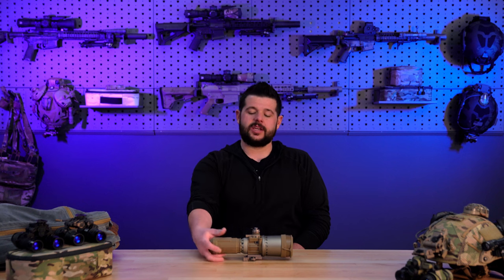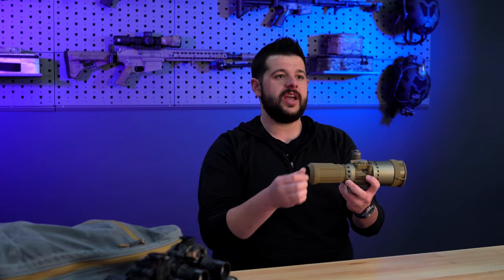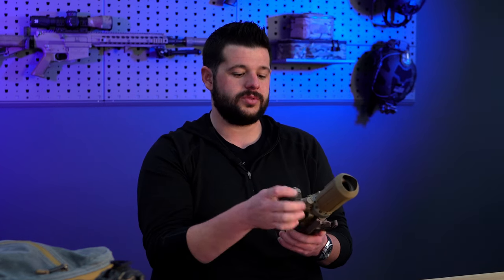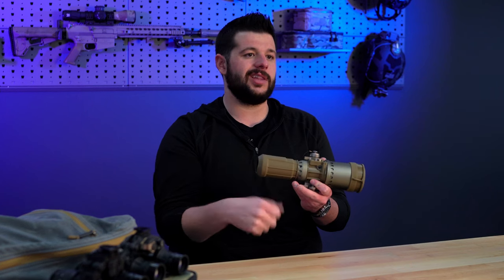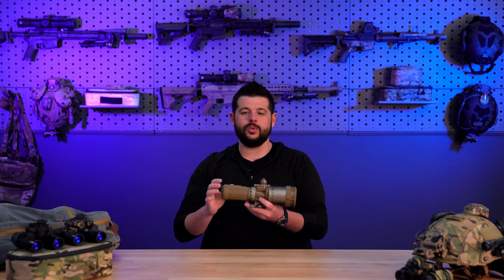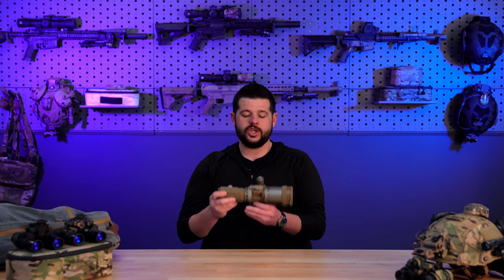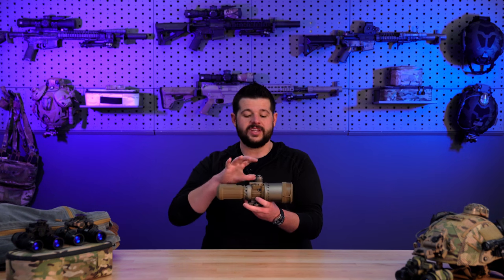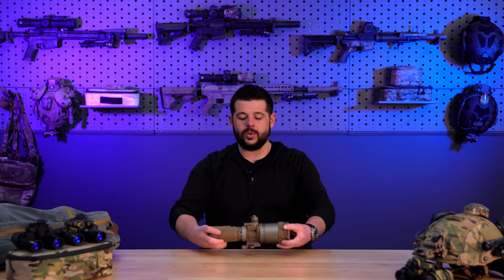L3Harris CNVD-LR - Clip On Night Vision Device Long Range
The L3Harris CNVD-LR is a clip-on night vision device that attaches in front of a magnified day scope.  This gives the shooter the ability to use their day scope at night. This lets the shooter use the same rifle in both daylight and night time conditions providing a huge advantage over traditional dedicated night vision scopes.

In this video we dive into an overview and explore the nuances of what we call the King of Clip-Ons, the L3Harris CNVD-LR.

**Please note that in the video we state the unit can be used from 2-20x.  To clarify, the technical bottom end magnification range is around 2.3-2.5x to get a full image.  Also the housing is constructed of high impact polymer and aluminum which is noted at the end of the video**